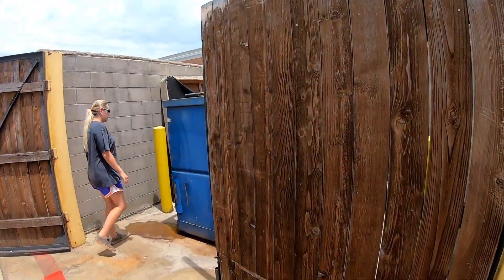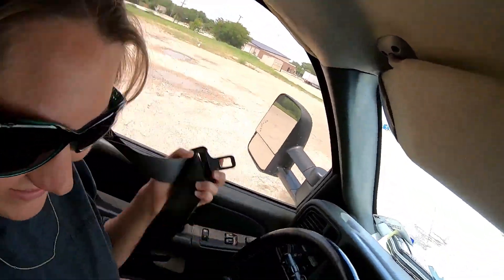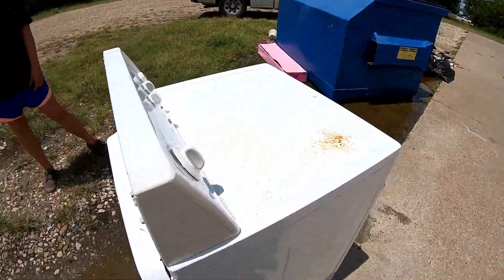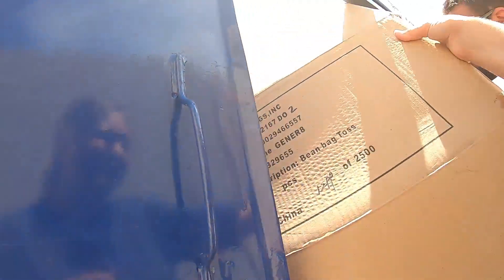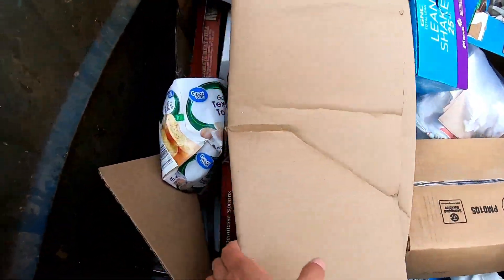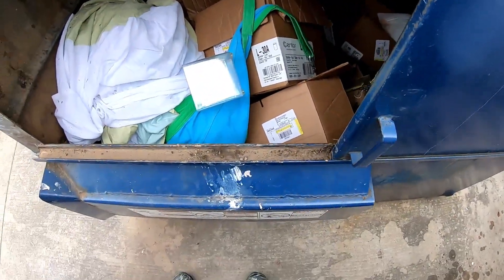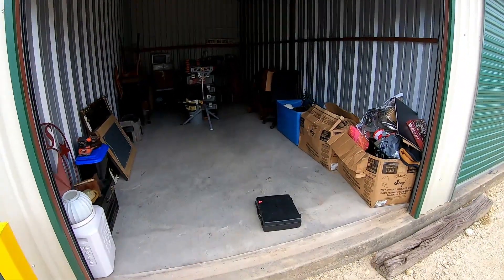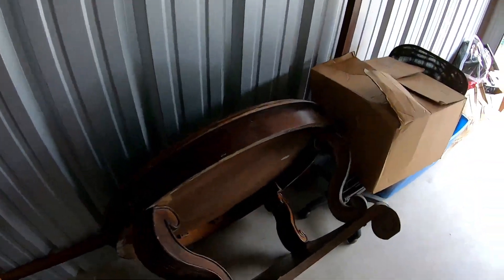Dumpster Diving Tools And Victoria Secret!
Something for him, Something for her!

.com/channel/UCZZb...

MAIL
Curbside Junkies